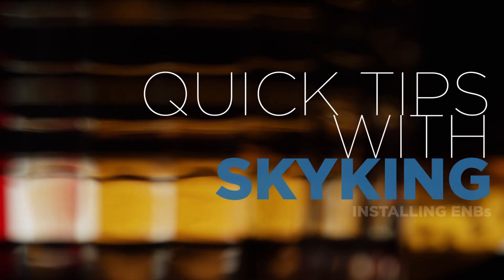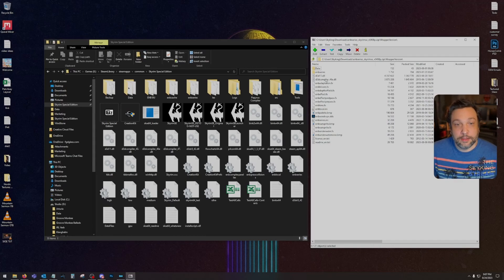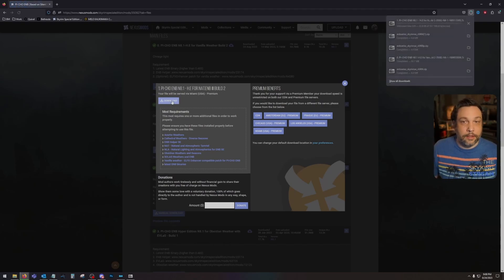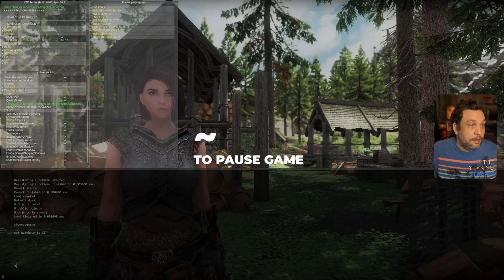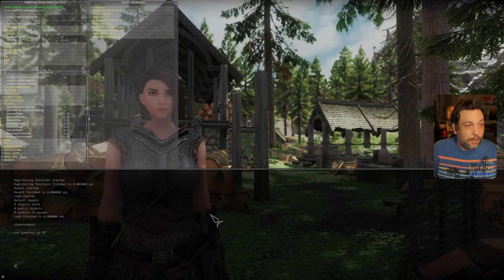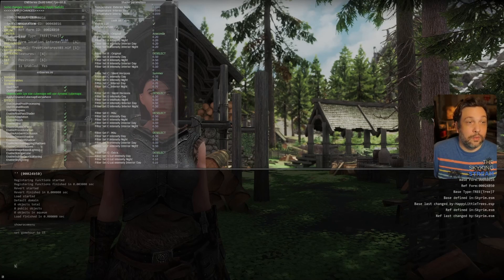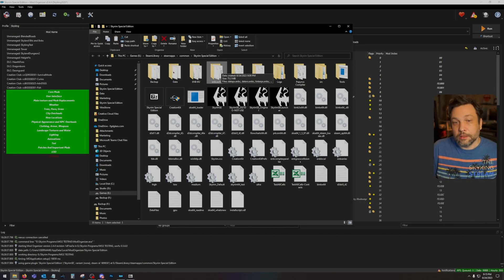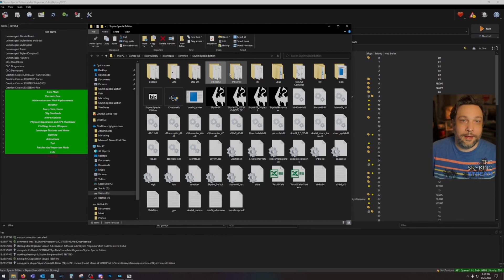How To Install ENBs For Skyrim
Today, I'll walk you through downloading and installing ENBs into Skyrim and how to adjust it to fit your needs. We'll go get the ENB Binary Files installed and then grab an ENB off of Nexus and install that and then I'll show you how to adjust it. You'll be a Skyrim ENB pro by the end of this short video.

~ My Links ~